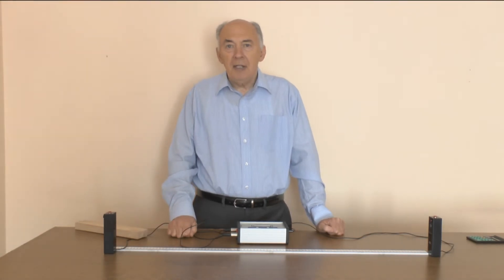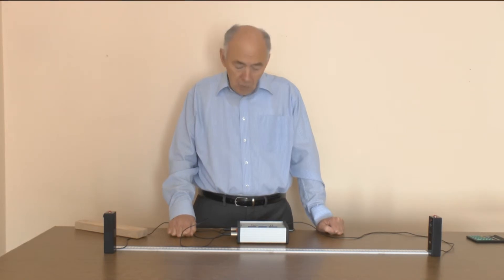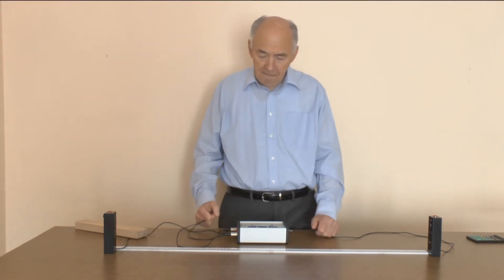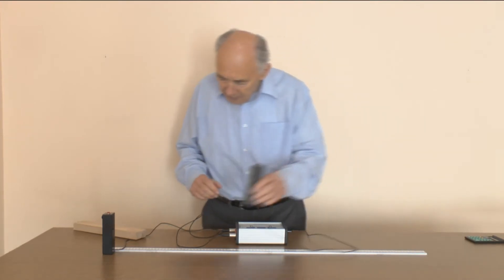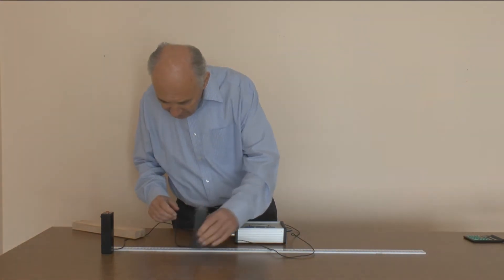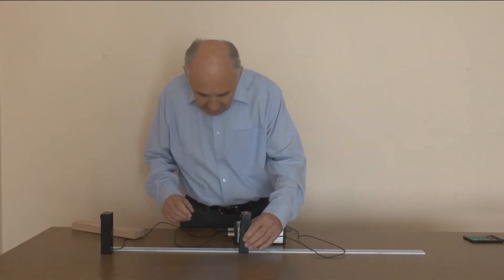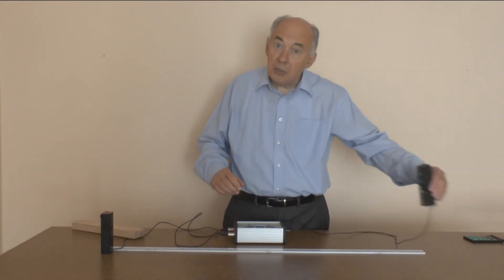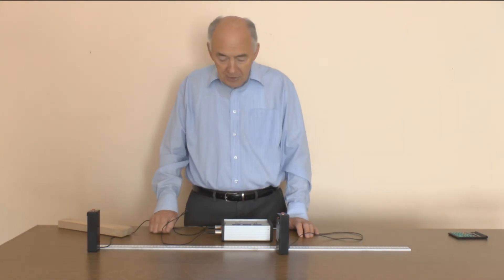Measuring the Speed of Sound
Measuring the speed of sound using the Fast Timer in TSA and the djb microtech sound switches.